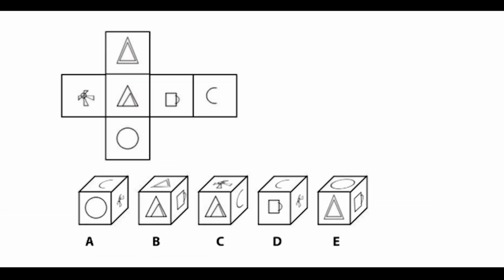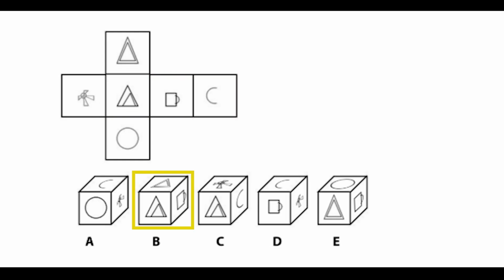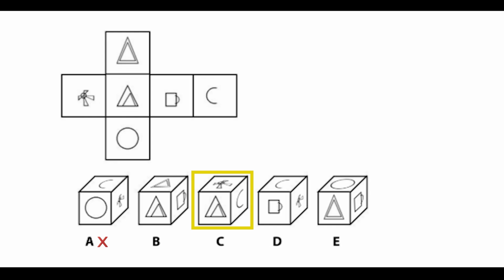Master 3D Cube Net Questions in Seconds | 11+ Non-Verbal Reasoning Explained Step-by-Step!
Confused by 3D cube net questions?
In this quick 30-second video, learn how to identify opposite faces, visualize cube folds, and find the correct option instantly. Perfect for 11+ Non-Verbal Reasoning practice!

How to solve 3D cube net questions easily?